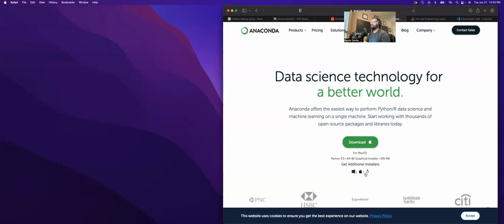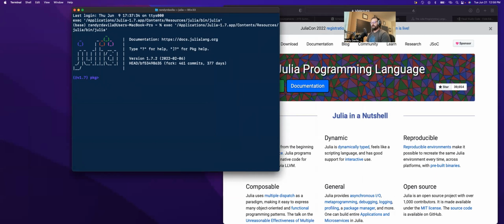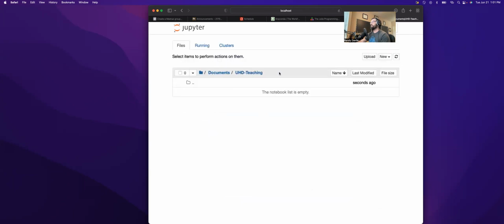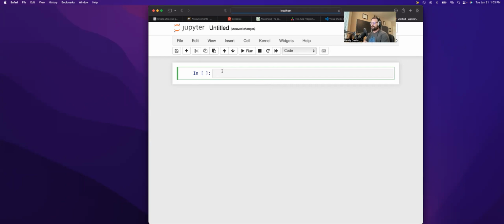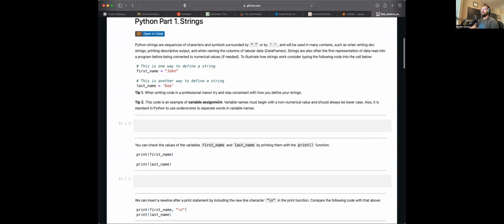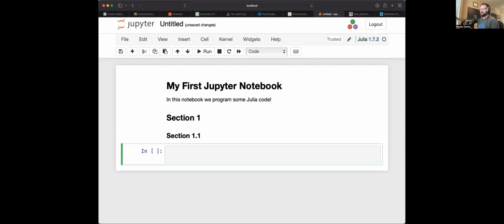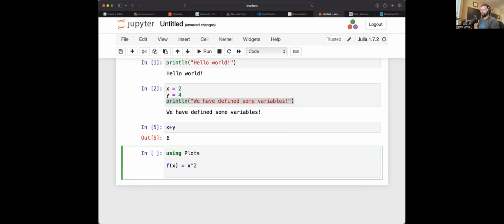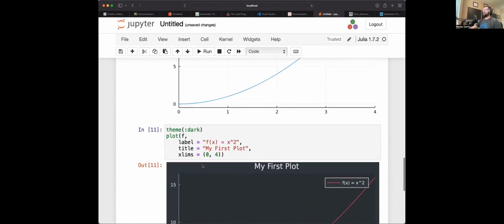Differential & Integral Calculus (Calculus for Data Science) - Setting Up Jupyter for Julia